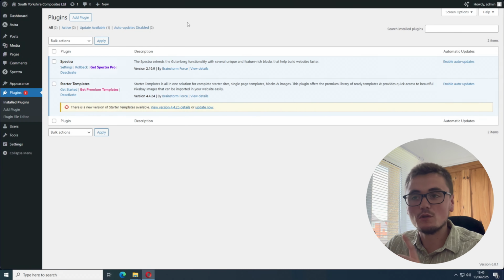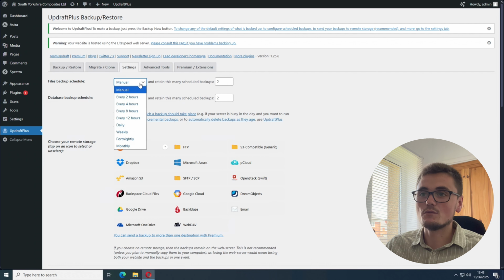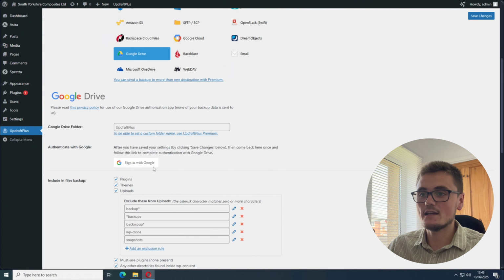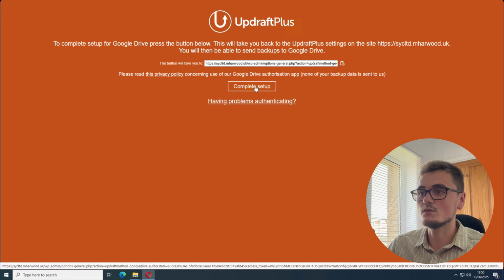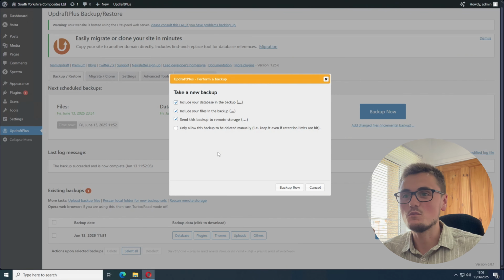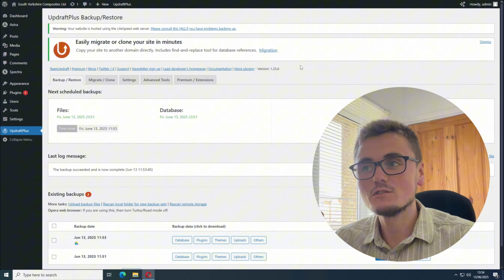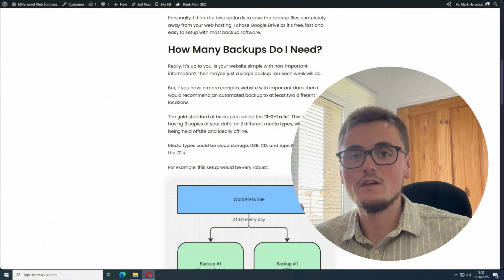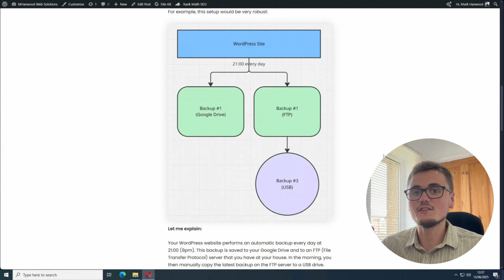How to Setup WordPress Backups (FREE - UpdraftPlus)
Personally, I like my website. A lot. And I wouldn’t want one mistake to make me lose hours of work, or even worse, lose my website altogether!

Let me show you how to setup WordPress backups, completely for free!

► Socials

► Chapters

00:00 Blog post introductions
00:31 Install UpdraftPlus
01:20 UpdraftPlus settings
02:16 Setup Google Drive remote storage
03:28 Weird Settings quirk
03:55 Run the first backup
04:29 First backup is complete!
04:55 UpdraftPlus complete
05:27 Conclusion